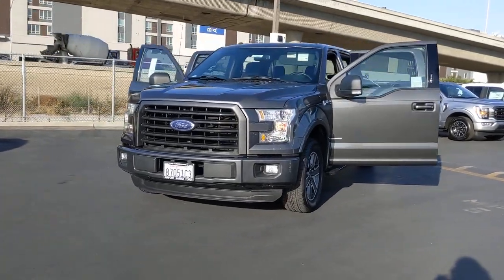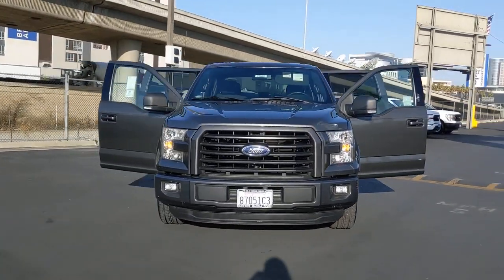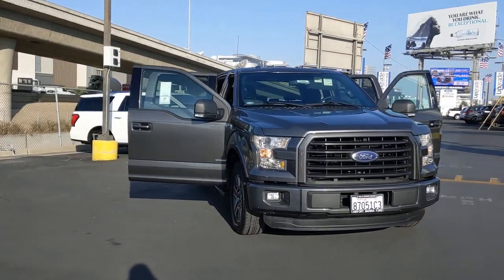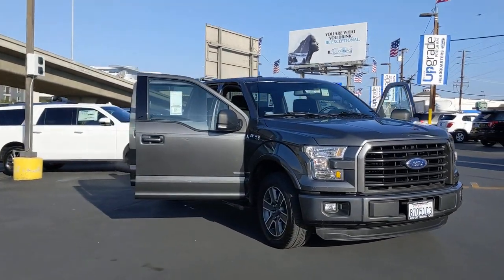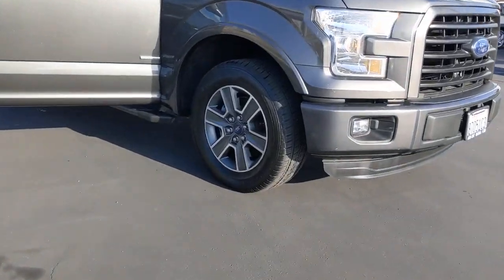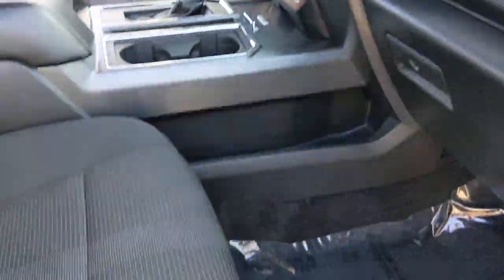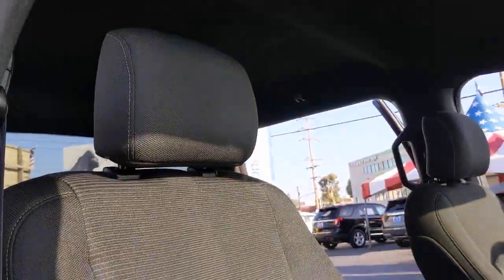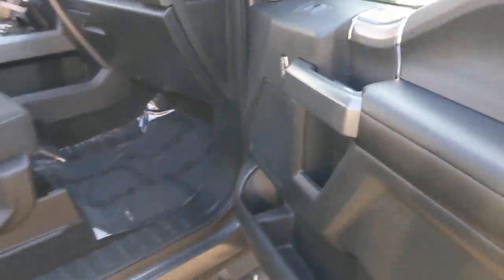2016 Ford F-150 Los Angeles, Carson, Torrance, Culver City, Inglewood, CA 35902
Magnetic Used 2016 Ford F-150 available in Los Angeles, California at Airport Marina Ford. Servicing the Carson, Torrance, Culver City, Inglewood, CA area.

2016 Ford F-150 XLT Clean CARFAX. Odometer is 18682 miles below market average! 4.2 Productivity Screen in Instrument Cluster 8-Way Power Drivers Seat Accent-Color Step Bars Auto-Dimming Rear-View Mirror Auxiliary Transmission Oil Cooler Black Billet Style Grille w/Body-Color Surround Body-Color Door & Tailgate Handles Body-Color Front & Rear Bumpers Box Side Decal Class IV Trailer Hitch Receiver Cloth 40/20/40 Front Seat Equipment Group 301A Mid Fixed Backlight w/Privacy Glass Leather-Wrapped Steering Wheel Power Glass Heated Sideview Mirrors Power-Adjustable Pedals Pro Trailer Backup Assist Radio: Single-CD w/SiriusXM Satellite Rear Under-Seat Storage Rear View Camera w/Dynamic Hitch Assist Rear Window Defroster Single-Tip Chrome Exhaust SYNC Voice Recognition Communications Trailer Tow Package Upgraded Front Stabilizer Bar Wheels: 18 6-Spoke Machined-Aluminum XLT Sport Appearance Package 110V/400W Outlet 4-Wheel Disc Brakes 6 Speakers ABS brakes Air Conditioning Alloy wheels AM/FM radio Brake assist Bumpers: chrome CD player Compass Delay-off headlights Driver door bin Driver vanity mirror Dual front impact airbags Dual front side impact airbags Electronic Stability Control Front anti-roll bar Front Center Armrest w/Storage Front fog lights Front reading lights Front wheel independent suspension Fully automatic headlights Illuminated entry Low tire pressure warning Occupant sensing airbag Outside temperature display Overhead airbag Panic alarm Passenger door bin Passenger vanity mirror Power door mirrors Power steering Power windows Radio data system Radio: AM/FM Stereo/Single-CD Player Rear reading lights Rear step bumper Remote keyless entry Security system Speed control Speed-sensing steering Split folding rear seat Steering wheel mounted audio controls Tachometer Telescoping steering wheel Tilt steering wheel Traction control Variably intermittent wipers Voltmeter Wheels: 17 Silver Painted Aluminum 4.2 Productivity Screen in Instrument Cluster 8-Way Power Drivers Seat Accent-Color Step Bars Auto-Dimming Rear-View Mirror Auxiliary Transmission Oil Cooler Black Billet Style Grille w/Body-Color Surround Body-Color Door & Tailgate Handles Body-Color Front & Rear Bumpers Box Side Decal Class IV Trailer Hitch Receiver Cloth 40/20/40 Front Seat Equipment Group 301A Mid Fixed Backlight w/Privacy Glass Leather-Wrapped Steering Wheel Power Glass Heated Sideview Mirrors Power-Adjustable Pedals Pro Trailer Backup Assist Radio: Single-CD w/SiriusXM Satellite Rear Under-Seat Storage Rear View Camera w/Dynamic Hitch Assist Rear Window Defroster Single-Tip Chrome Exhaust SYNC Voice Recognition Communications Trailer Tow Package Upgraded Front Stabilizer Bar Wheels: 18 6-Spoke Machined-Aluminum XLT Sport Appearance Package. 19/26 City/Highway MPGbrbrbrAwards:br * 2016 KBB.com Brand Image AwardsbrbrAirport Marina Ford! Excellent Selection of Used Vehicles Financing Options Serving Manhattan Beach Westchester Mar Vista Pacific Palisades Santa Monica Playa del Rey Beverly Hills Inglewood Malibu Venice Culver City Brentwood Westwood West Hollywood Bel Air Ladera Heights Orange County and El Segundo but all over Southern California and LA. All Prices exclude taxes registration cost and any finance charges.